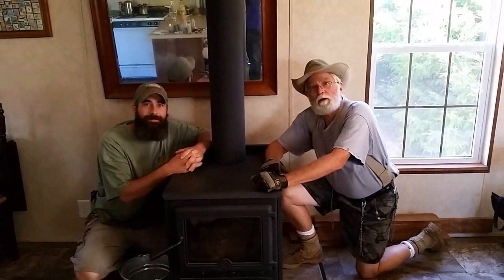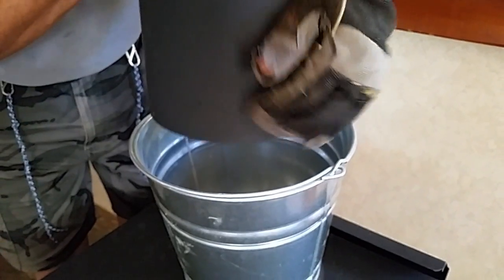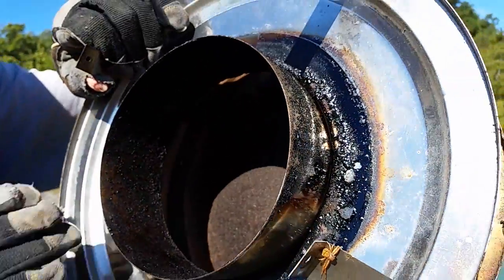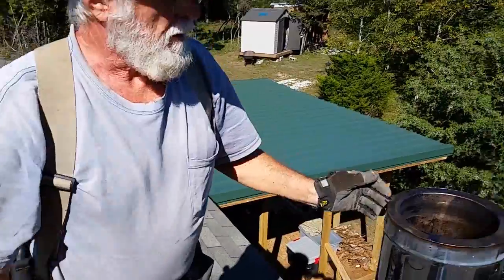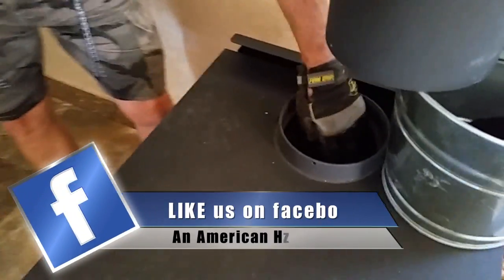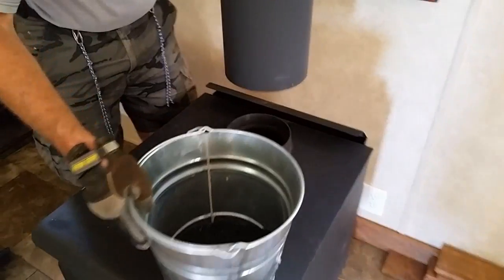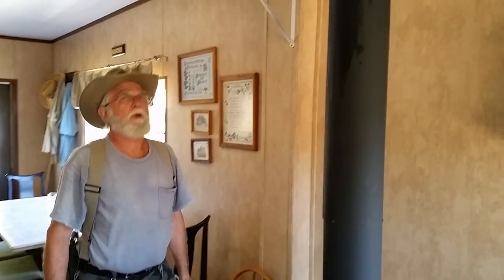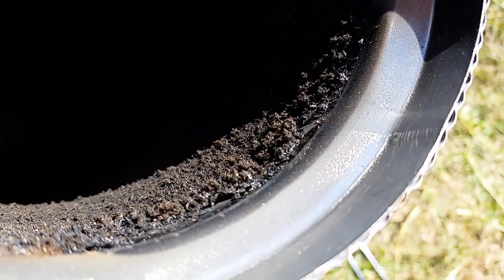How to Clean a Wood Stove - An American Homestead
While the homestead prepares for winter, cleaning our woodstove becomes a top priority. Heating your home with wood heat can be safe and efficient.  But there are some simple steps to follow to avoid any sort of mishap or chimney fire.  Making sure you start off the winter season with a clean wood stove is very important. Fortunately, its VERY SIMPLE to do!

Like our page on Facebook and share it with friends!